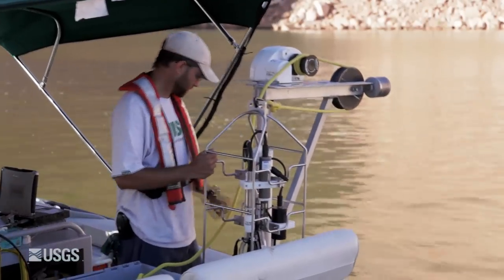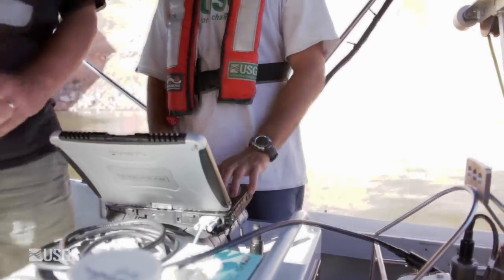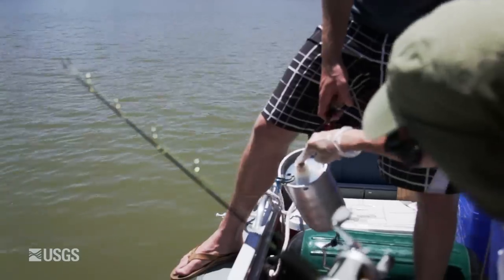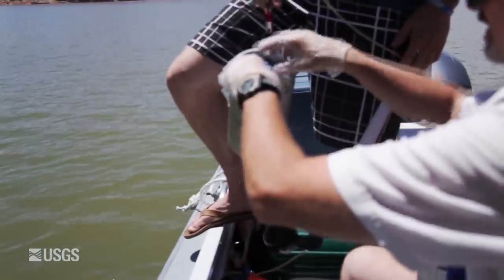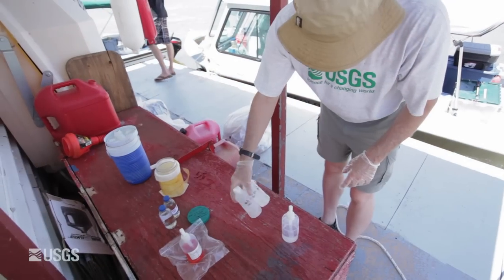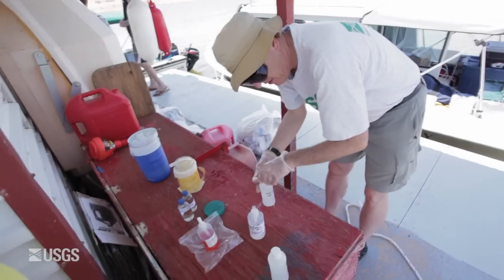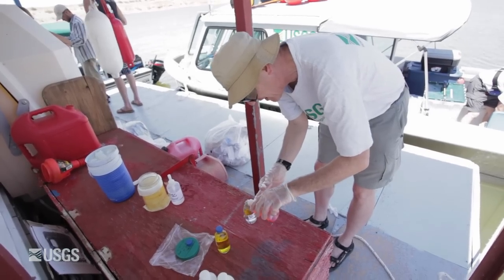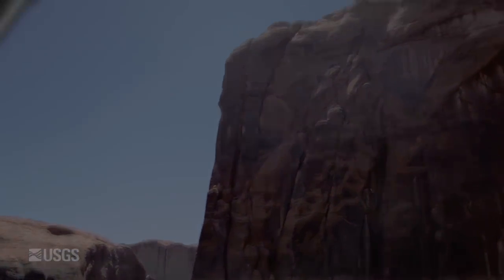Lake Powell Water Quality Samples at a Specific Depth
Collection of water quality samples from specific depths for inorganic elements in Lake Powell, AZ-UT.